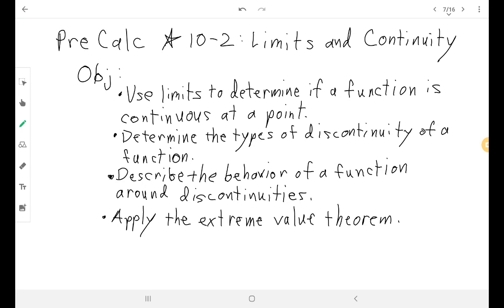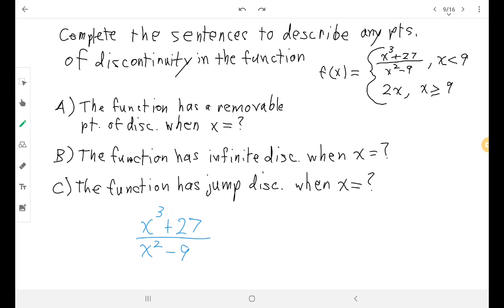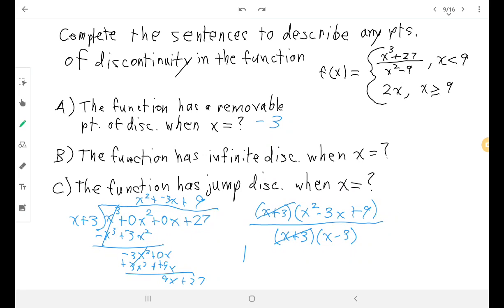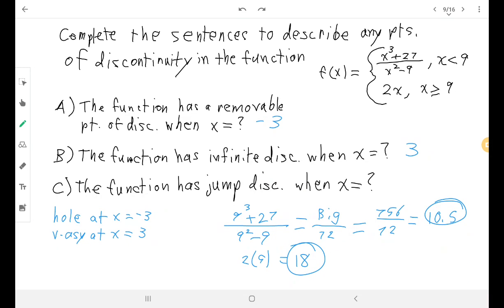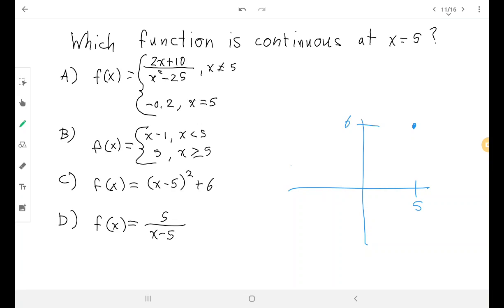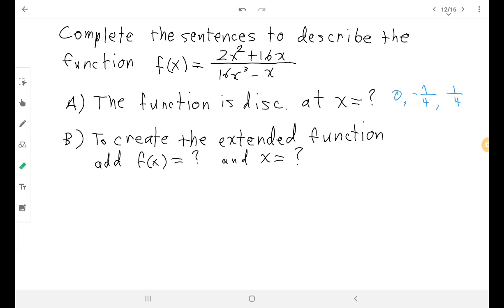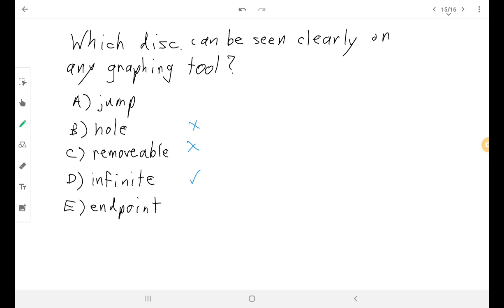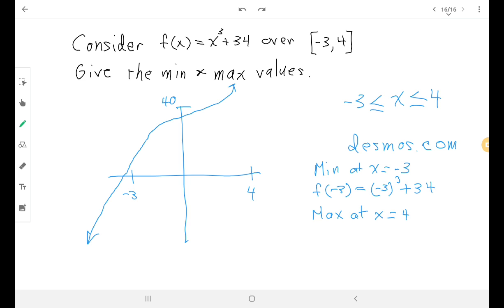PreCalc Edg 10-2 Limits And Discontinuity